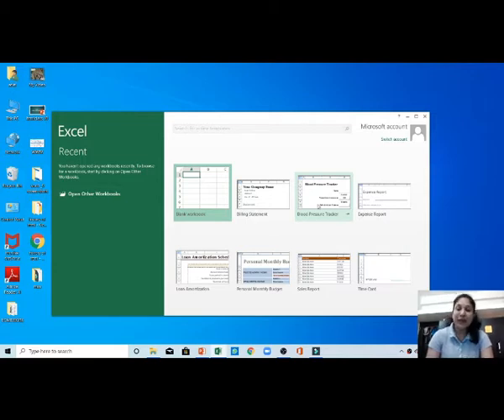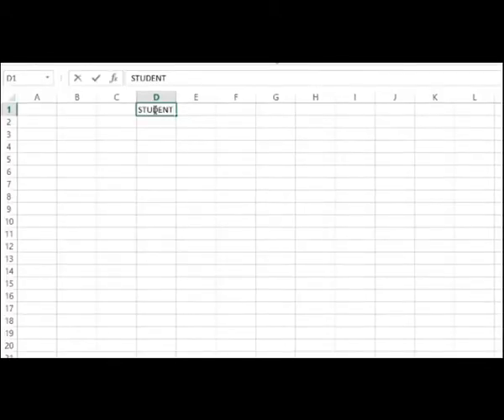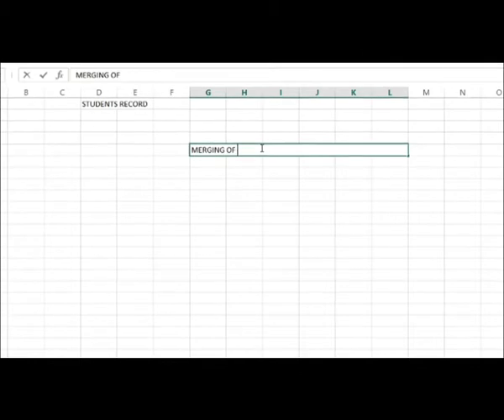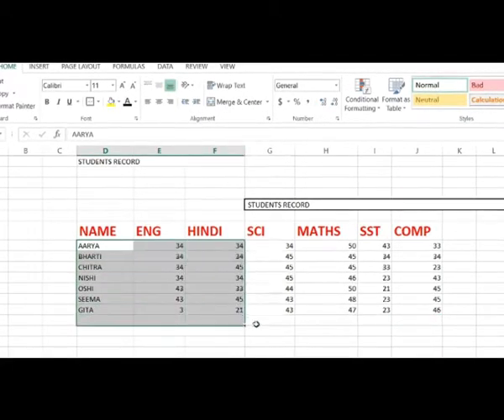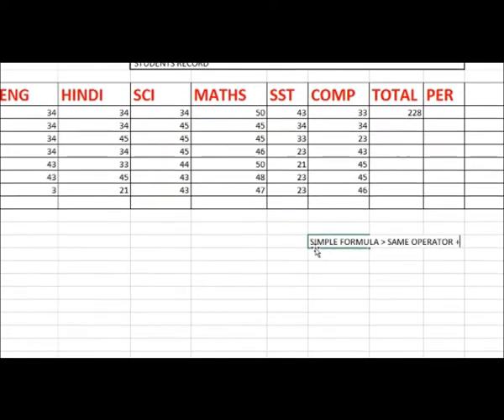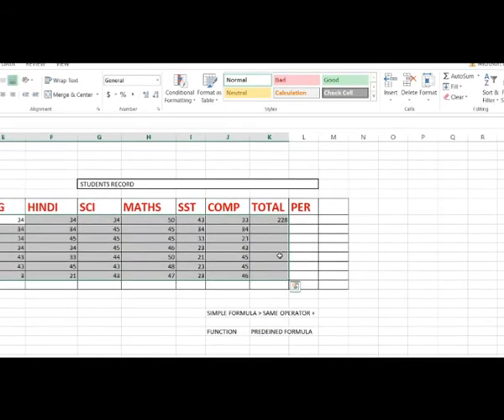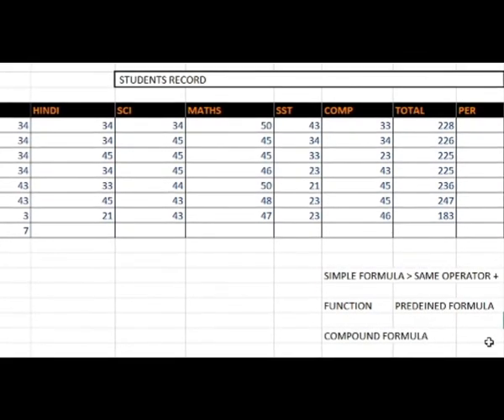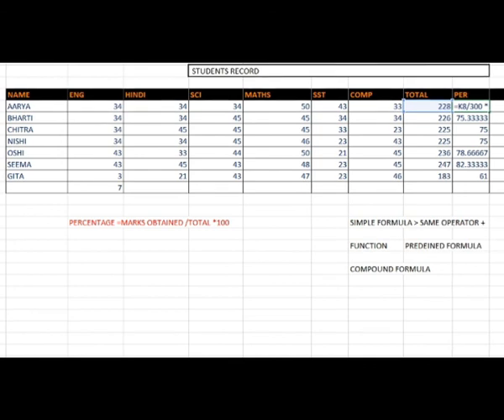Class 7 | Formula and Functions